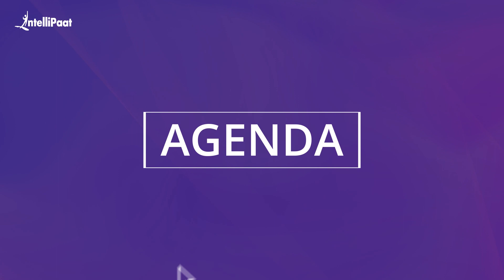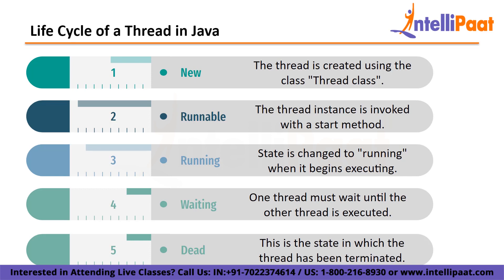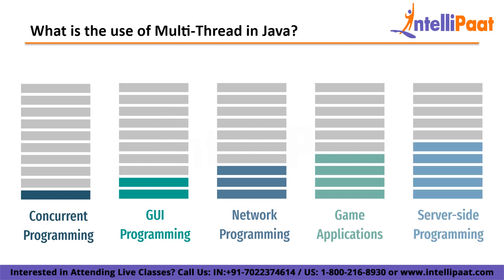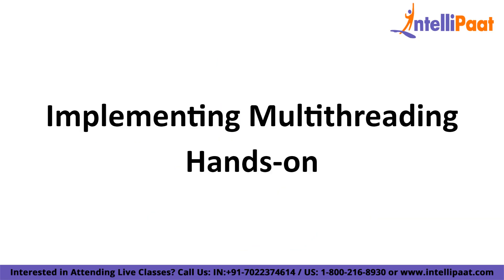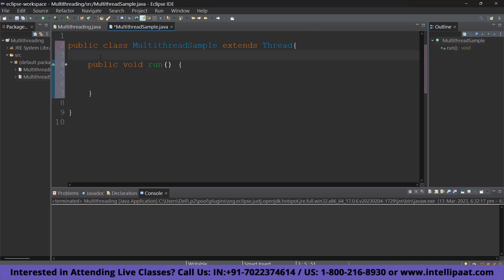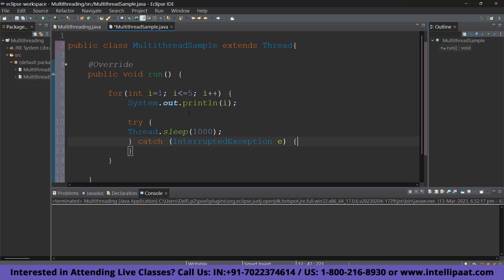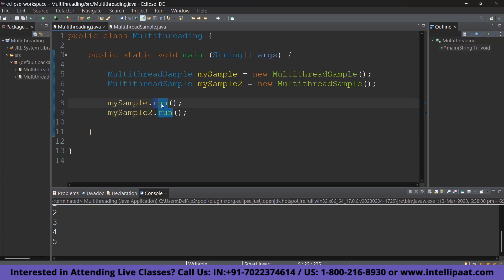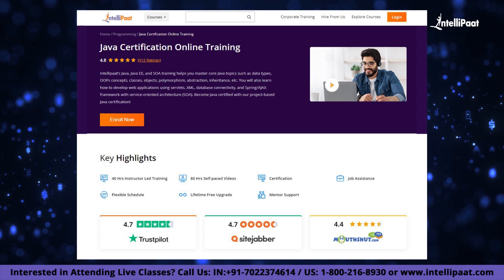Multithreading in Java | Java Multithreading Tutorial | Java Tutorial For Beginners | Intellipaat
In this video, you will learn about multithreading in Java, which is a feature that allows concurrent execution of two or more parts of a program for maximum utilization of CPU. You will understand what are threads, how to create them, how to manage their life cycle, and how to synchronize them. You will also see some examples of multithreading in Java and learn about its advantages and disadvantages.

Multithreading in Java is an act of executing a complex process using virtual processing entities independent of each other. These entities are called threads.

Threads are lightweight sub-processes that share the same memory location of the process. Java provides built-in support for multithreaded programming, unlike many other programming languages.

By the end of this video, you will be able to write your own multithreaded programs in Java and improve your coding skills. So, don't miss this opportunity to learn one of the most important concepts in Java.

🔵 Following topics are covered in this session:
00:00 - Introduction to Multithreading in Java
01:05 - What is a Thread?
01:35 - Lifecycle of a thread
02:39 - What is Multithread?

03:10 - What is the use of Multi-Thread in Java?
04:33 - Advantages of Multithread
06:49 - Implementing Multithreading Hands-On
12:42 - Conclusion

🔵 Intellipaat Edge
1. 24*7 Lifetime Access & Support
2. Flexible Class Schedule
3. Job Assistance
4. Mentors with +14 yrs
5. Industry-Oriented Courseware
6. Life time free Course Upgrade